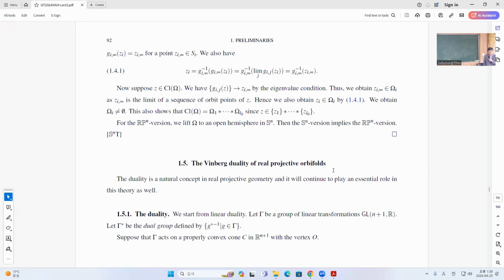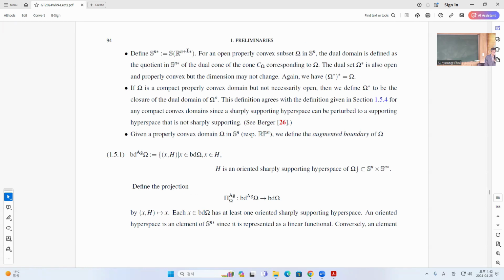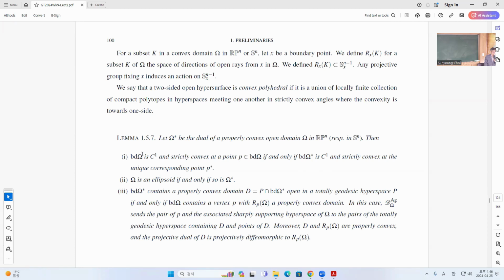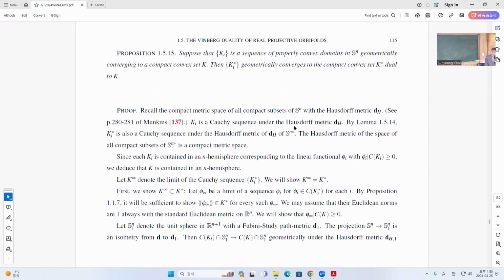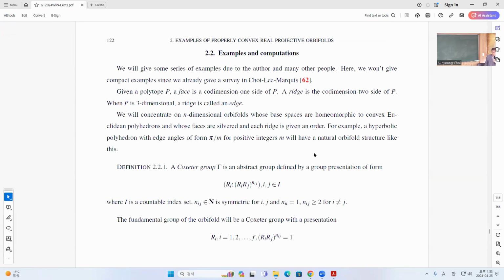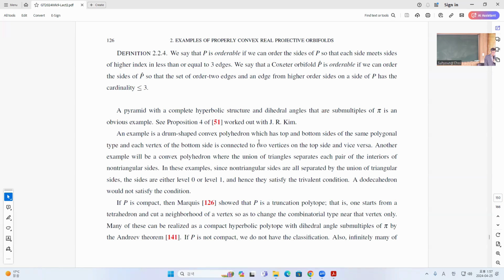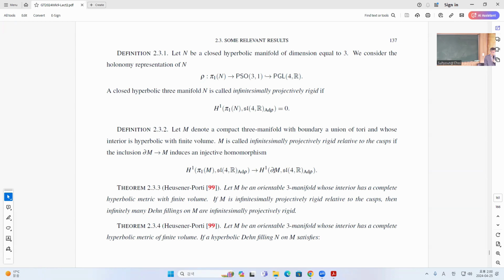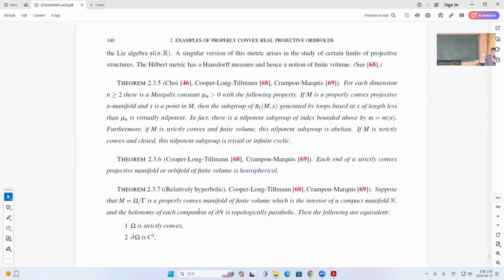GT2024 Week 9 Lecture 2-2